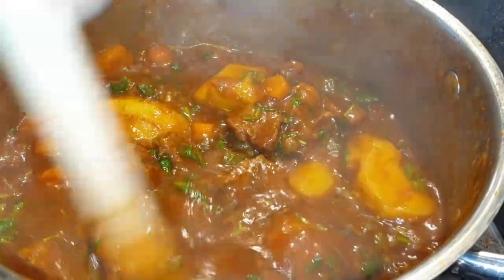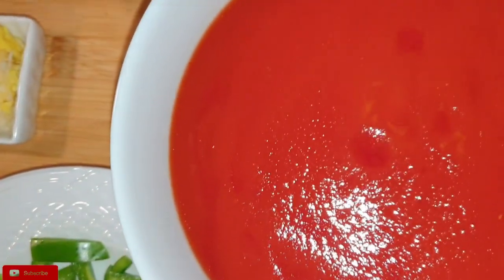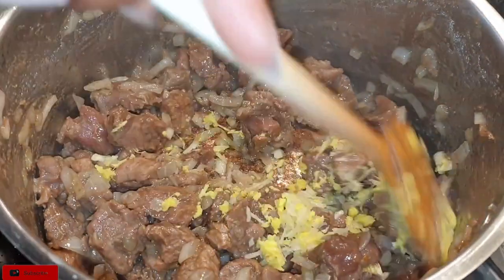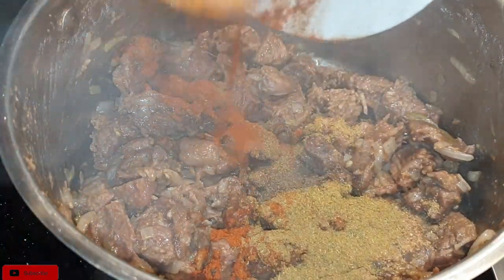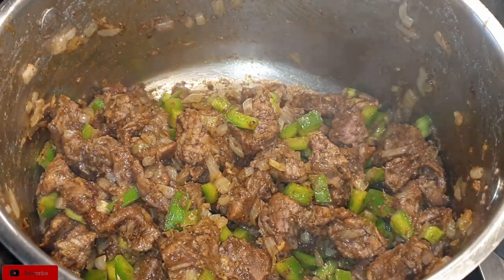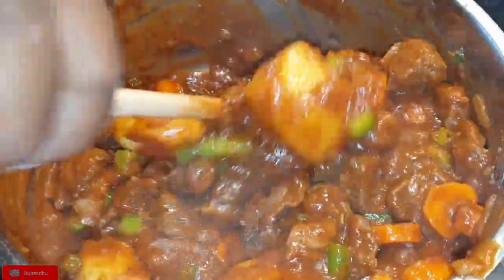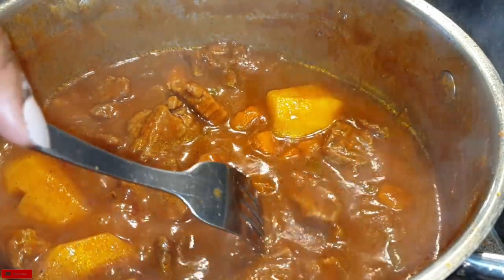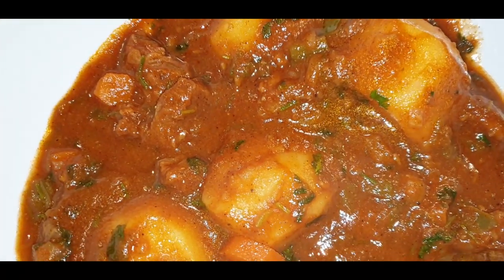How to Make Easy Tasty Beef Stew || Beef Stew Recipe.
Beef Stew is a simple delicious Dish that you can enjoy as it is, with rice, Chapati, Ugali etc.
INGREDIENTS:
Beef
Veges:- Potatoes
            - Carrots
            - Green Bell Peppers
            - Tomatoes whole or Pureed
            - Garlic and Ginger 1 Tsp
Beef Cube (Optional)
1 tsp Black Pepper , Cumin , Corriander Powder